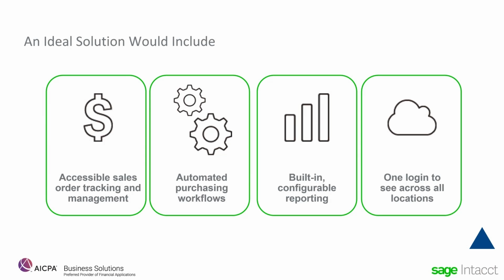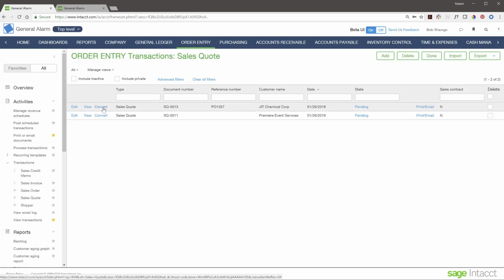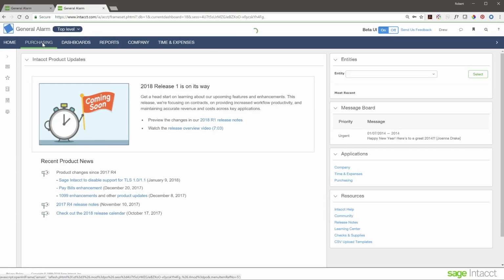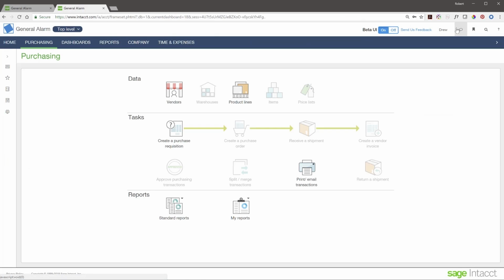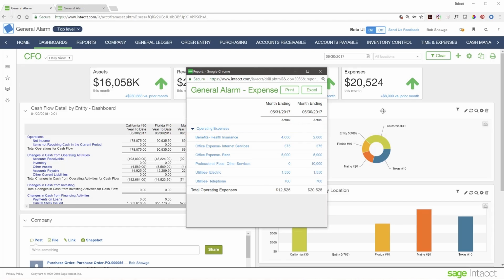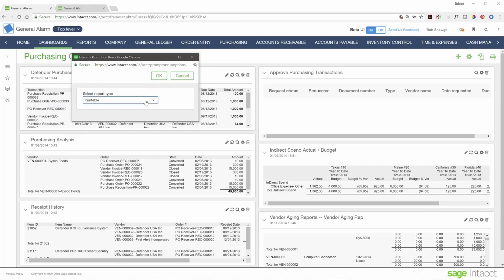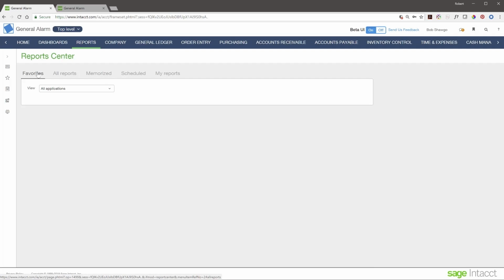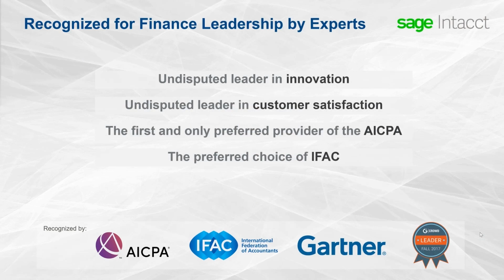Sage Intacct Cloud Financial Accounting Product Tour